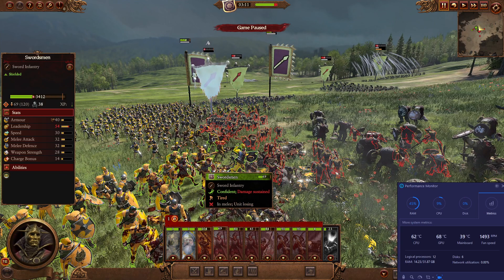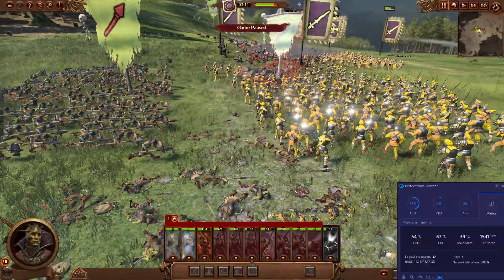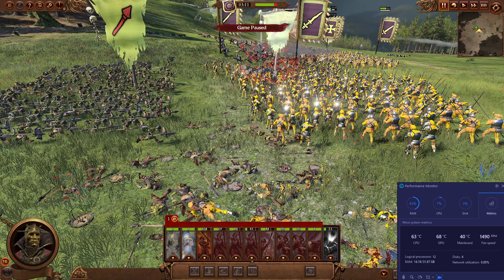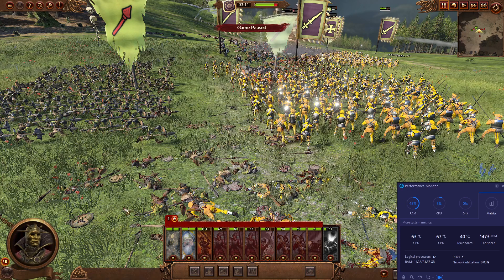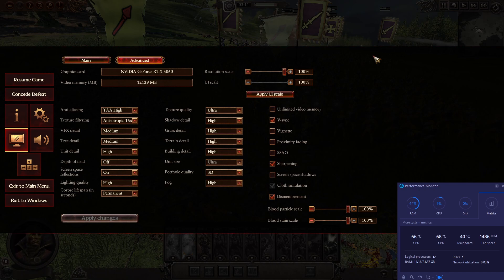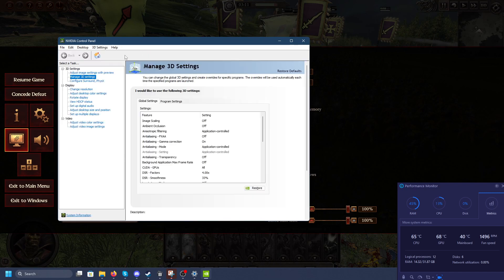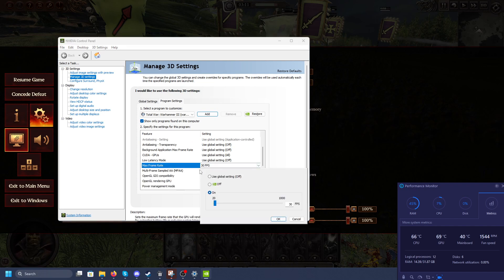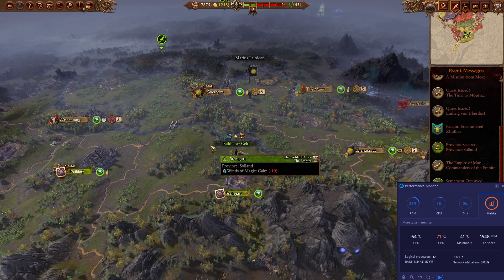How to fix high GPU and CPU Temps in Total War Warhammer 3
Epic Games creator code "VTECHGUY"